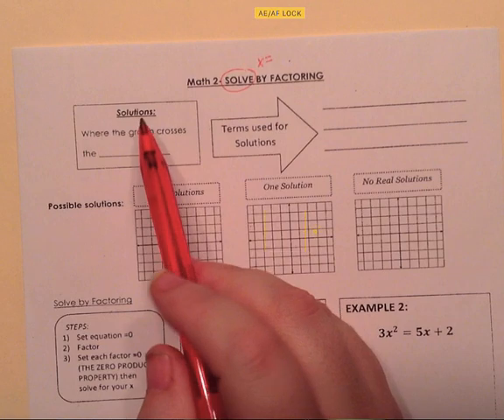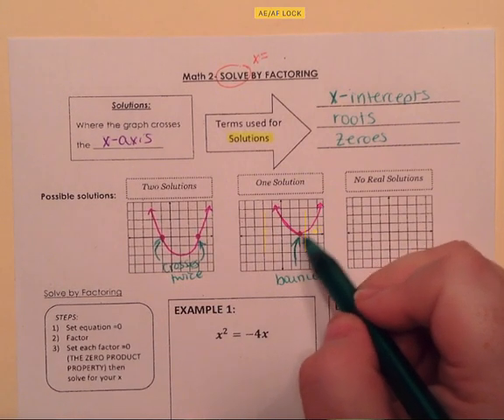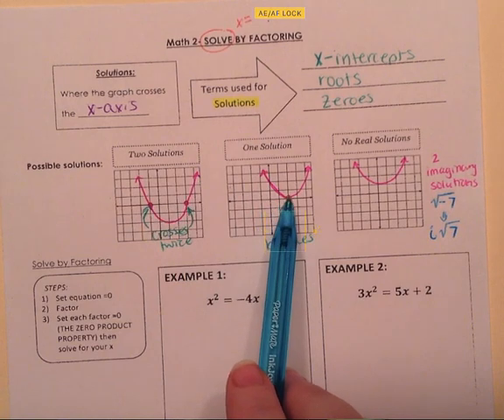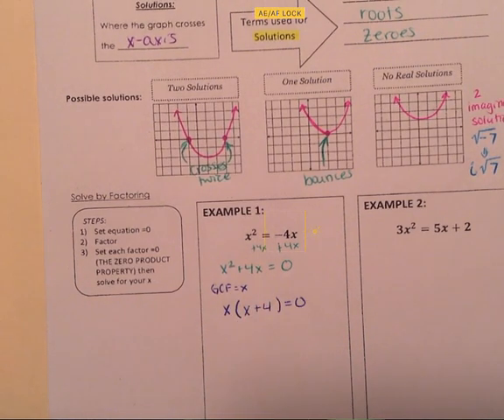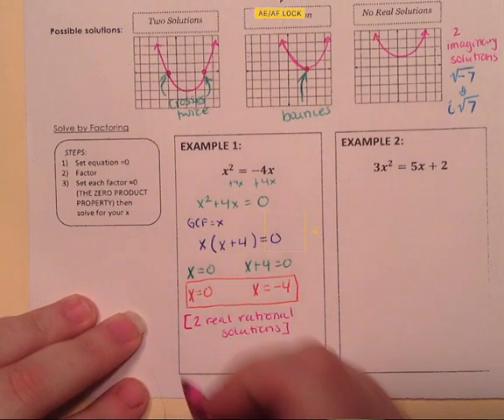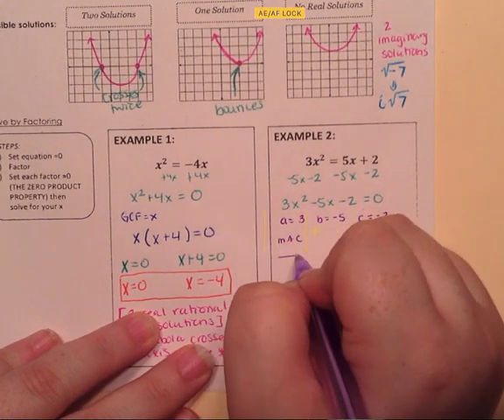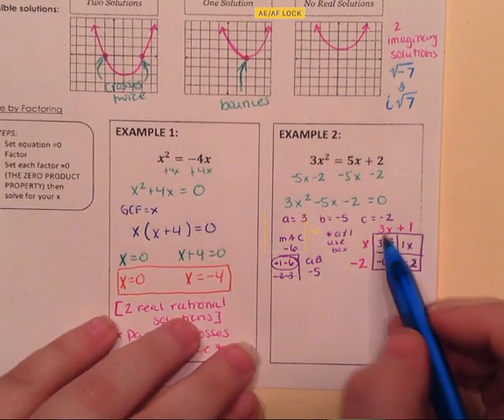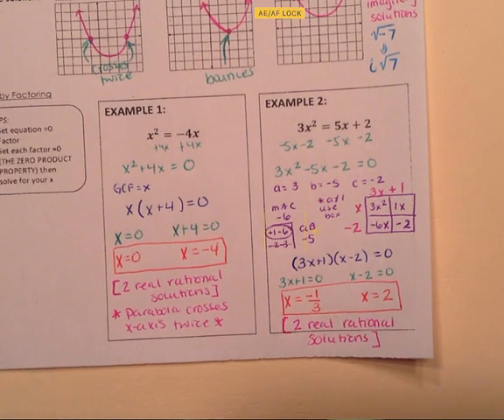Solve by Factoring explanation